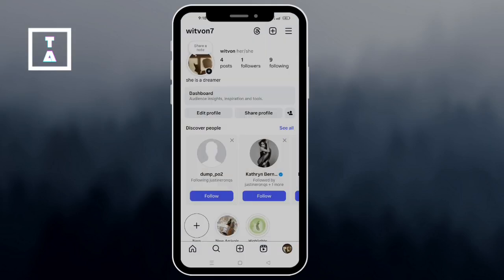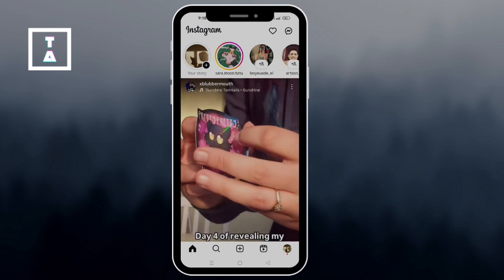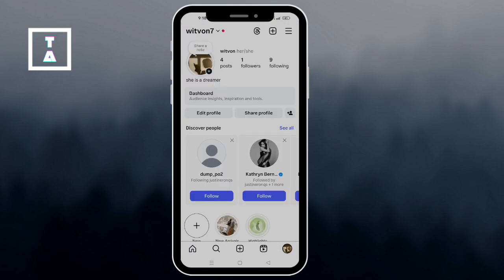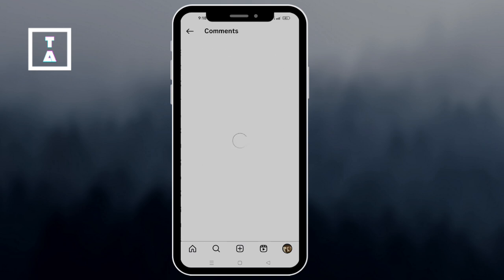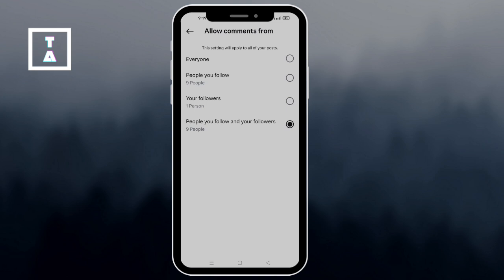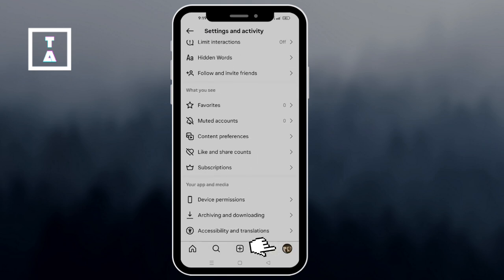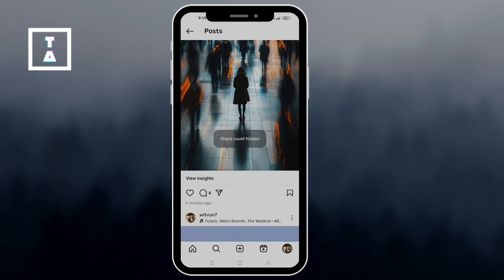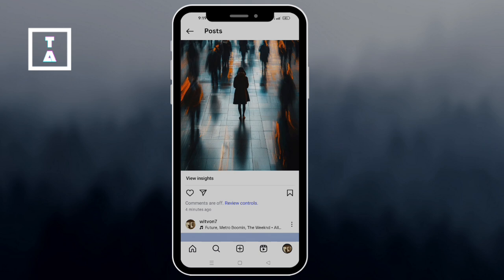How to Turn Off Comments on Instagram Posts in SECONDS!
Are you looking to turn off comments on your Instagram posts? In this step-by-step tutorial, we will guide you through the process of disabling comments for your Instagram photos and videos, ensuring a more controlled and peaceful social media experience. Whether you want to avoid spam, maintain privacy, or simply focus on your content without distractions, we’ve got you covered!

📌 What You'll Learn:
✔️ How to turn off comments on individual Instagram posts
✔️ Steps to disable comments on multiple posts at once
✔️ Tips for managing comments effectively
✔️ Why you might want to turn off comments on Instagram

Join us as we explore these simple methods to enhance your Instagram experience.